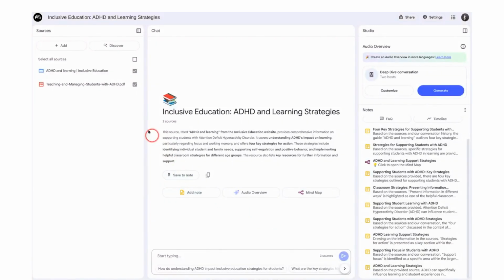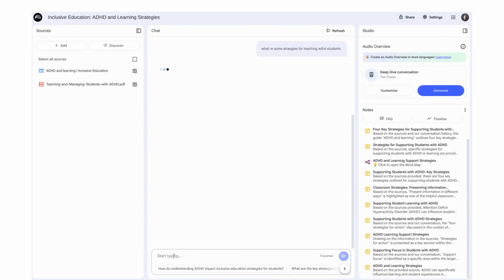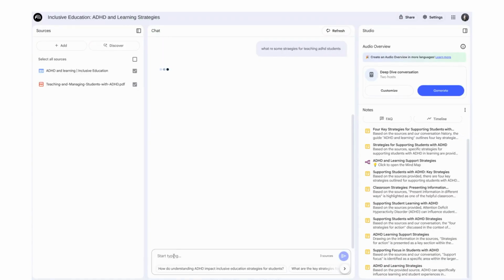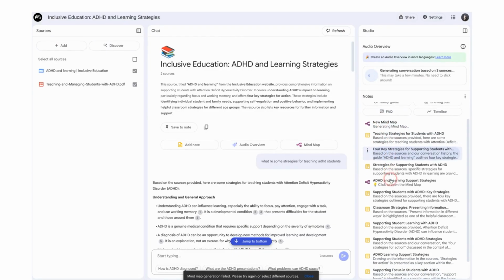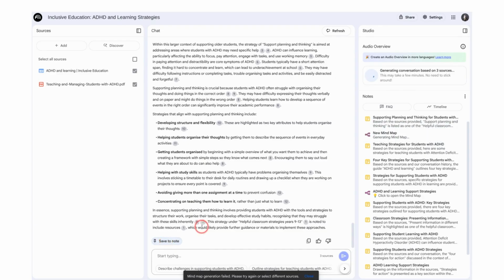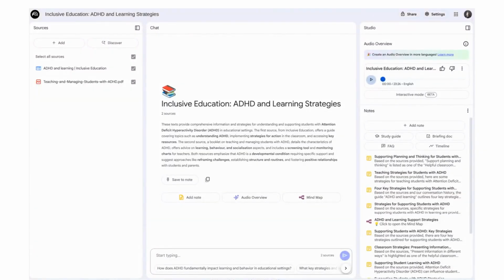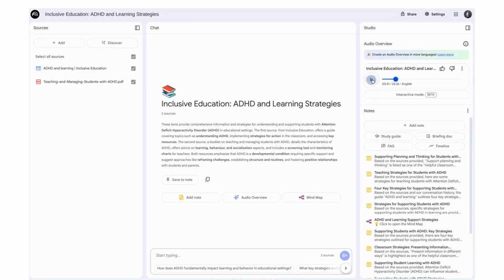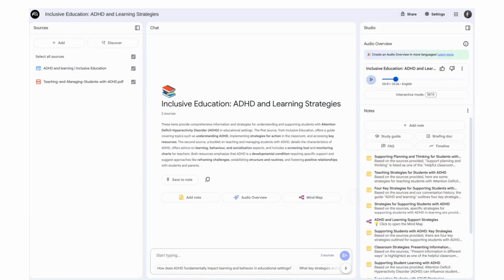A notebook LM Walkthrough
A Notebook LM walk though of the key parts of this awesome tool